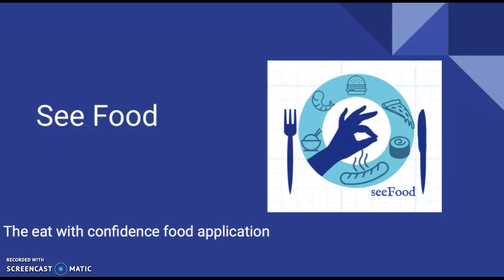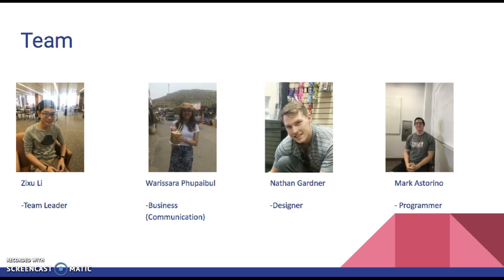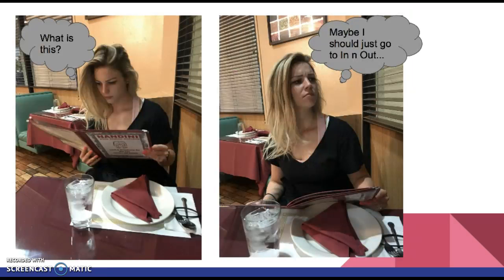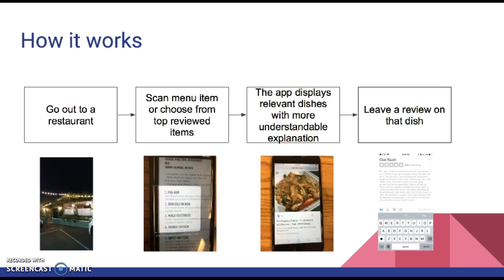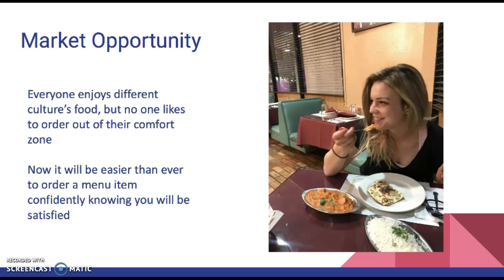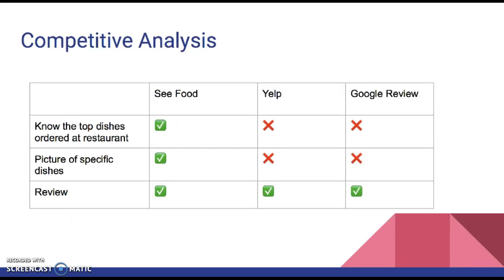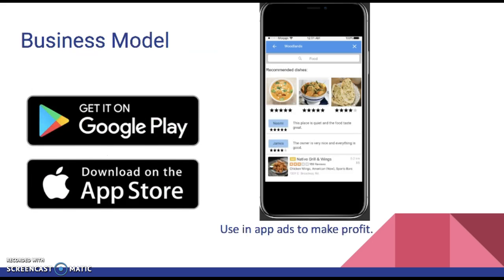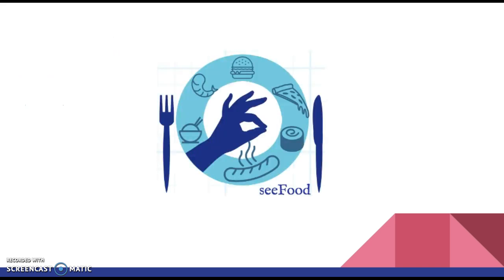SeeFood 5min Pitch #2